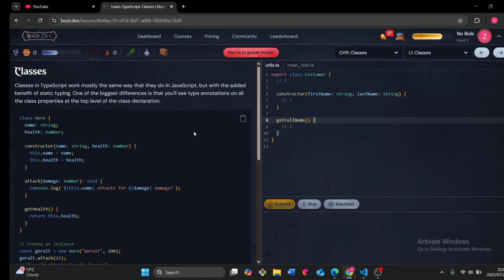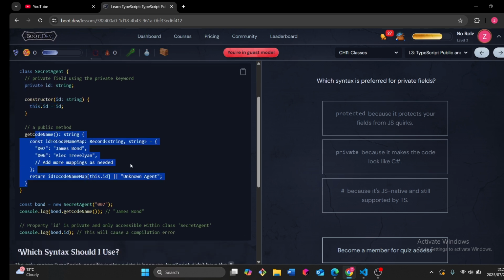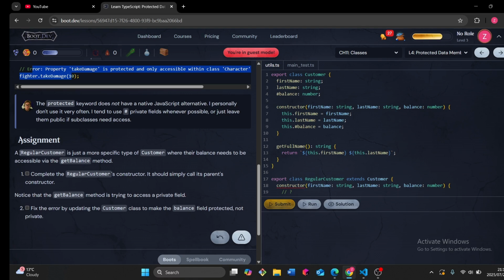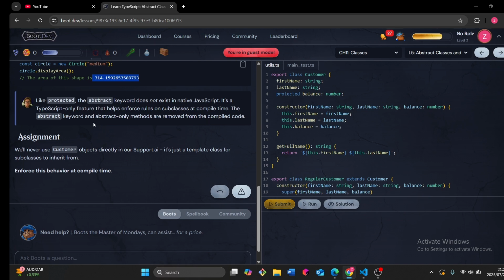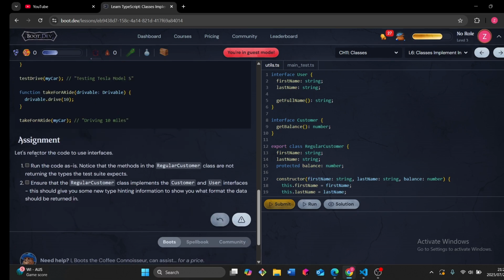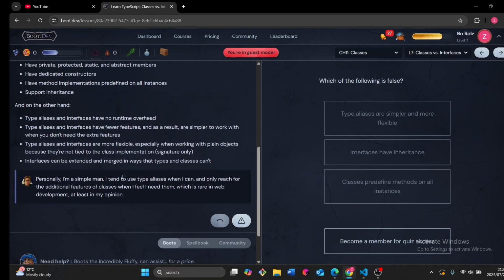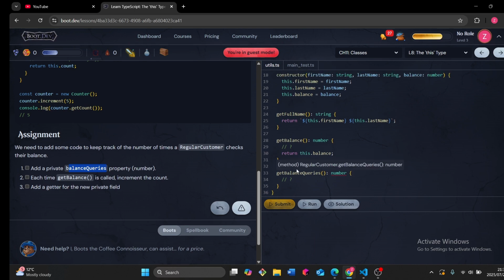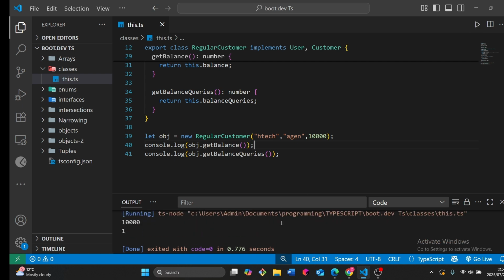day 11 of learning typescript